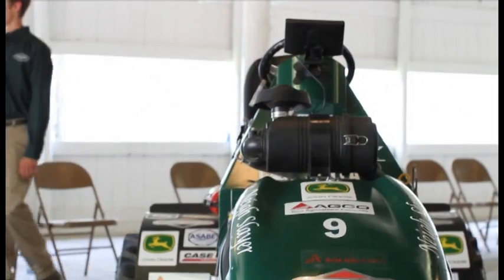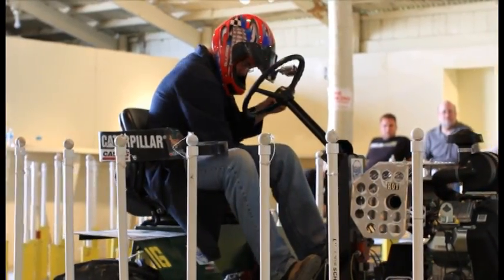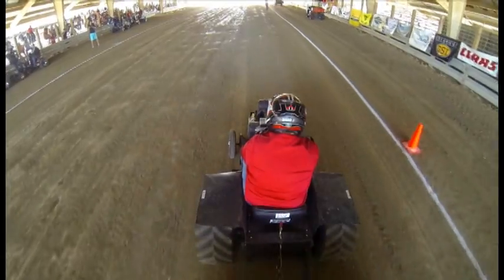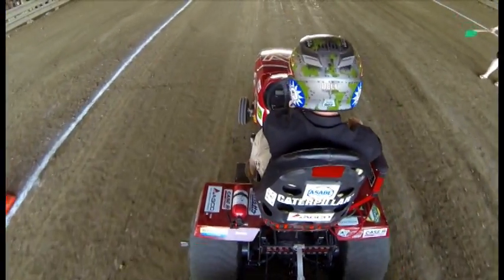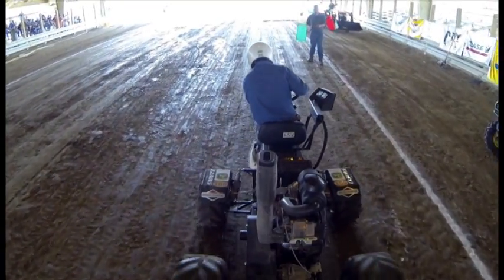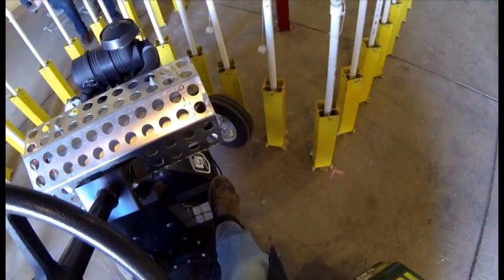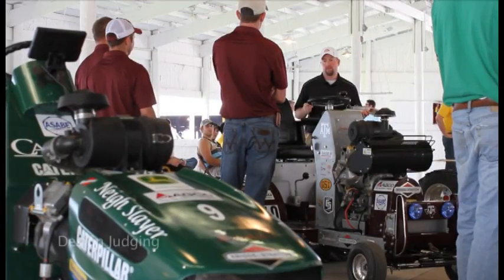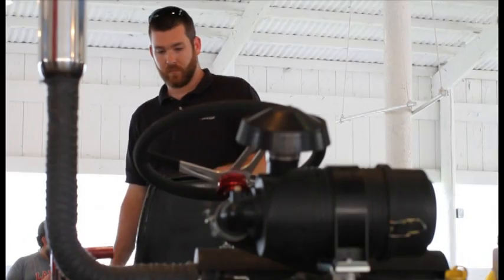2014 ASABE International 1/4 Scale Tractor Student Design Competition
ASABE's International 1/4 Scale Tractor Student Design Competition is unique among student engineering-design contests in that it provides a realistic 360-degree workplace experience. Teams of students are given a 31 hp Briggs & Stratton engine and a set of Titan tires. The design of their tractor is up to them. A panel of industry experts then judge each design for innovation, manufacturability, serviceability, maneuverability, safety, sound level and ergonomics. Teams also submit a written design report in advance of the competition, and on-site, they must sell their design, in a formal presentation to industry experts playing the role of a corporate management team. Finally, machines are put to the test in two performance events -  three tractor pulls and a durability course.

Through involvement in the competition, students gain practical experience in the design of drive train systems, tractor performance, manufacturing processes, analysis of tractive forces, weight transfer and strength of materials. In addition, they also develop skills in communication, leadership, teamwork, fundraising and test & development.